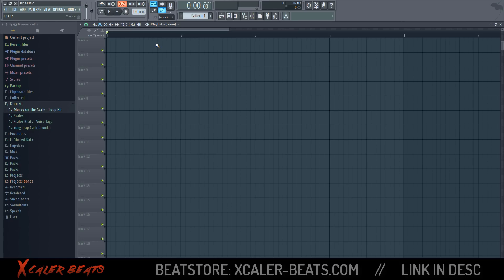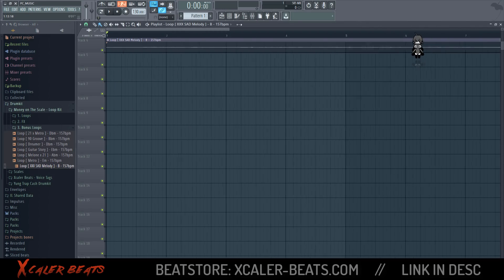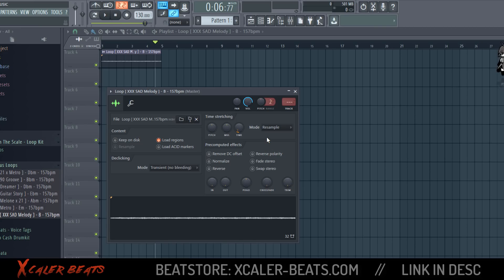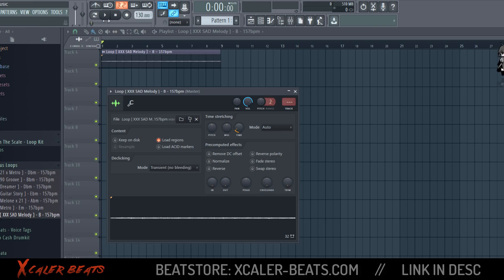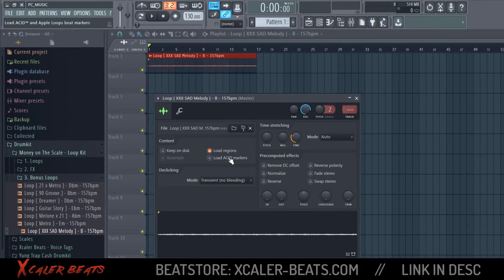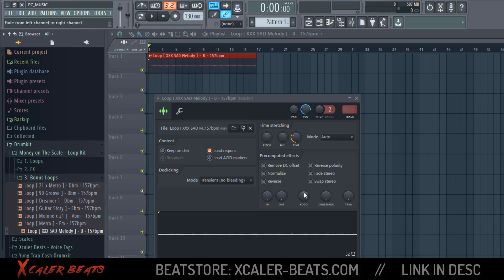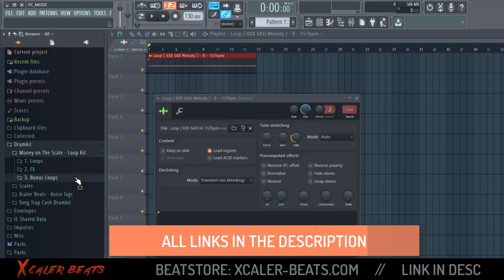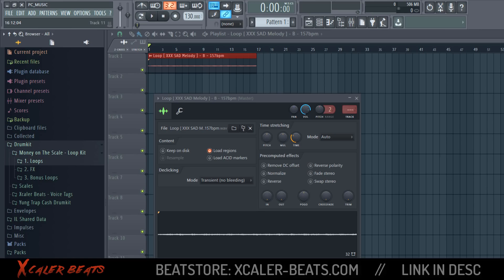FL Studio 101 - How To Change Tempo of Samples Without Affecting Pitch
FL Studio 101 - How To Change Tempo of Samples Without Affecting Pitch 📀 Free Drumkit download
↓ MORE INFORMATION ↓

in this video you will see how to change the tempo of a sample or a loop without affecting the pitch.